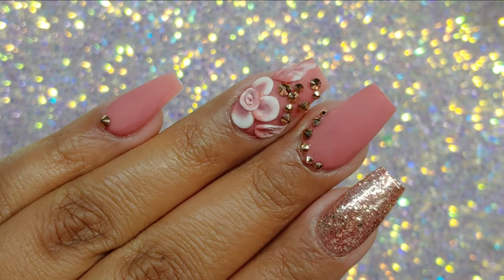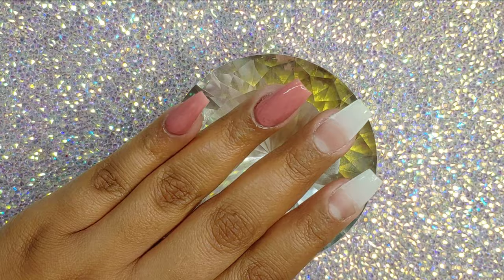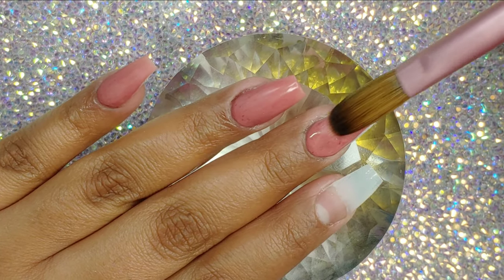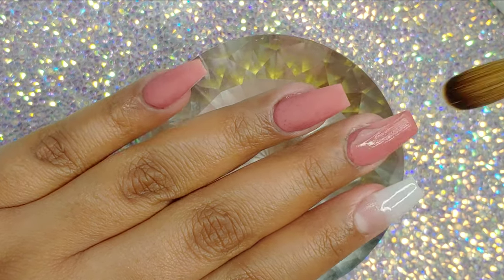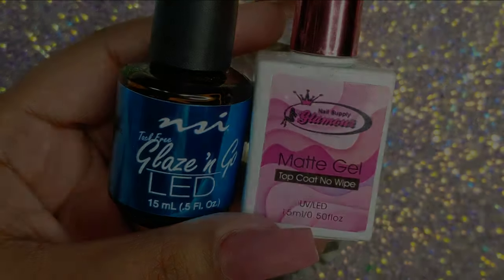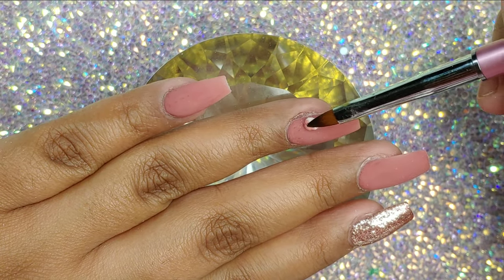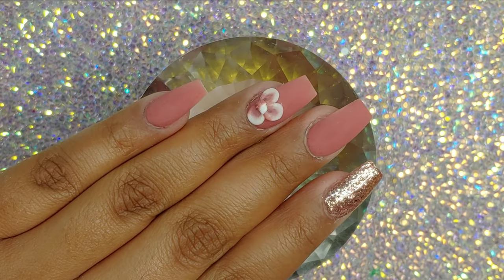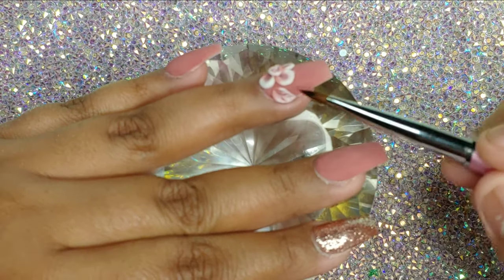Super Short Acrylic Nails/ Rosegold and 3d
hello chikas hope u like 2days video. super short but very pretty. this is for my girls who dont wear long nails... thank u

kolinski #16 brush

nail tips